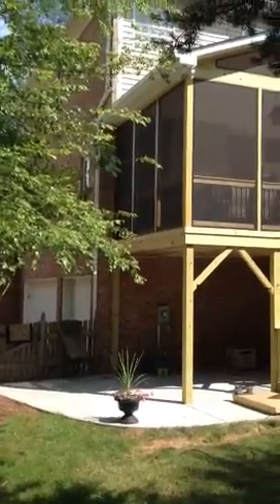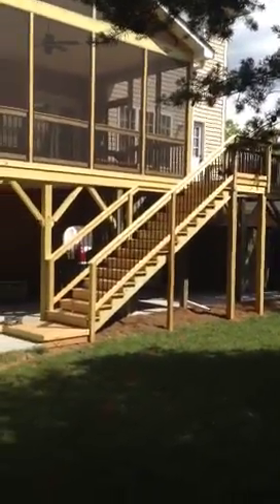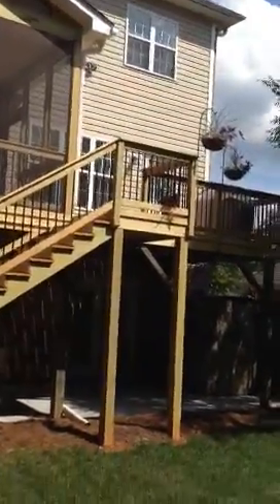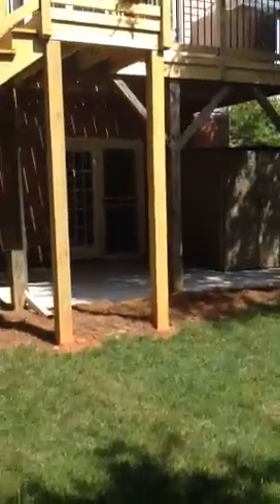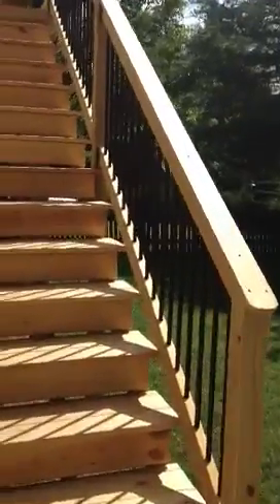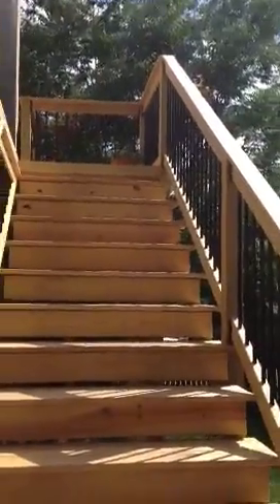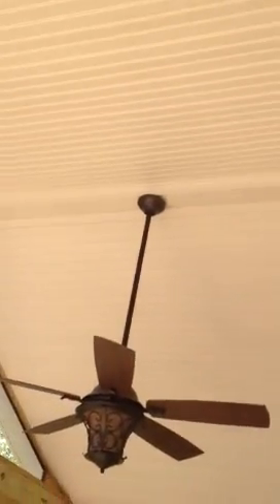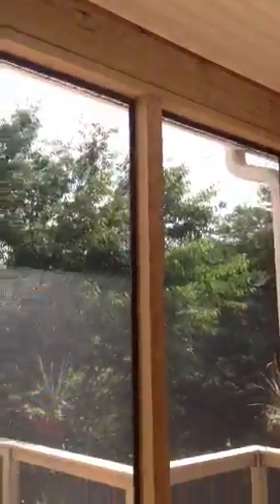Elevated Screened Porch and Deck in Winston Salem by Archadeck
Archadeck of Piedmont Triad built this screened porch Winston Salem NC. Next to the porch is a grill deck.

We are your trusted Greensboro and Winston-Salem porch builder!